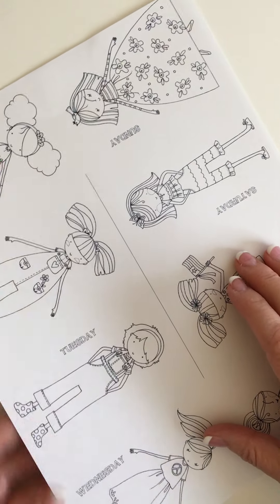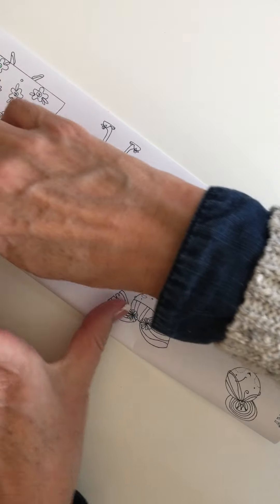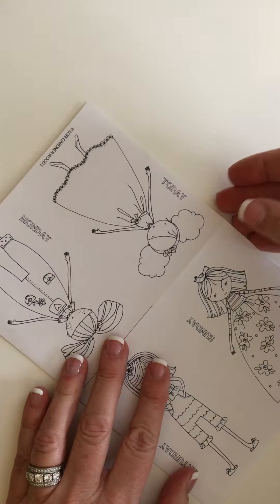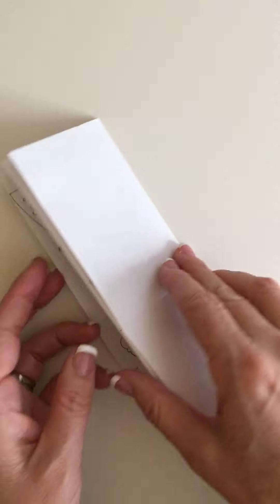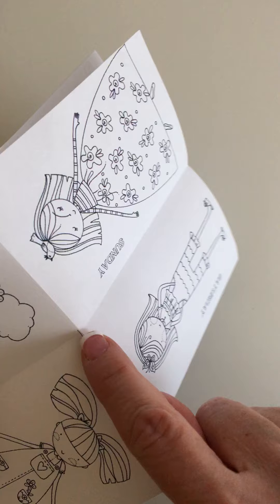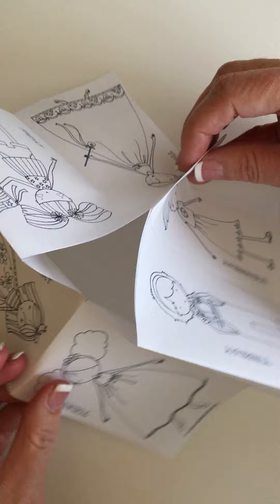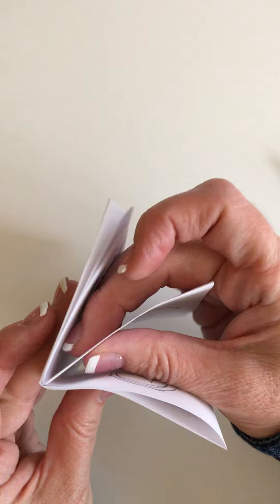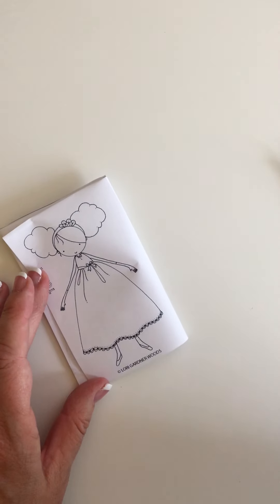Fold a Mini Booklet